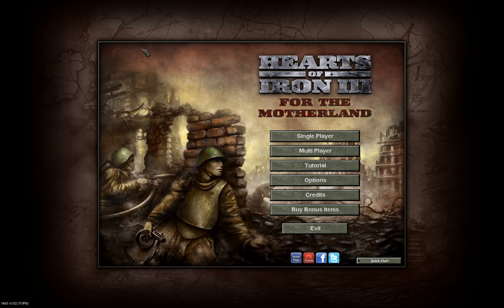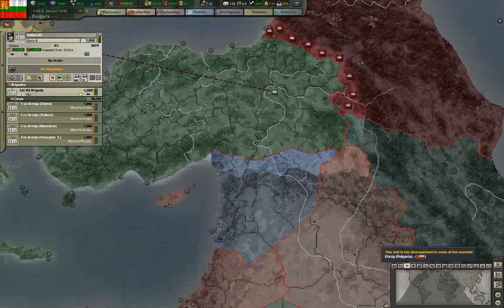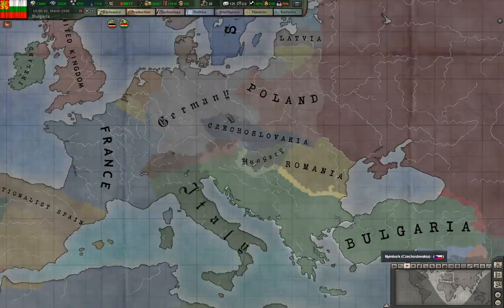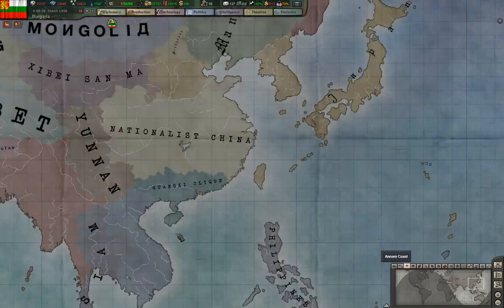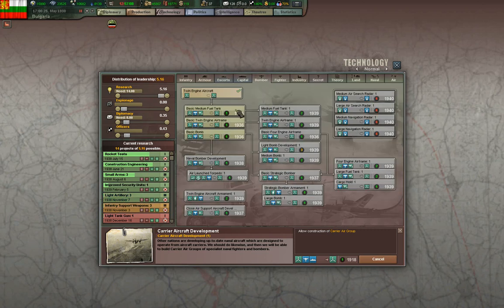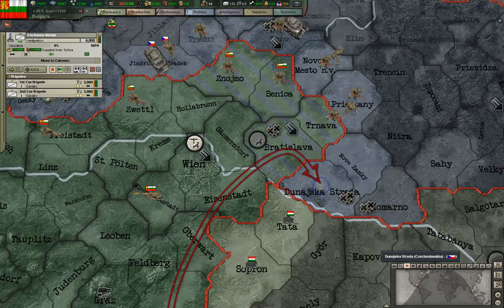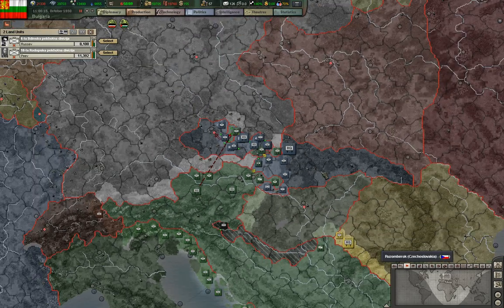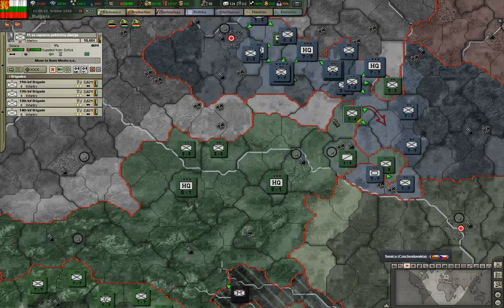HEARTS OF IRON 3 - Bulgaria EP04: BIG UPGRATE!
We upgrade to - For The Motherland and we conquer Austria and Czehoslovakia!!